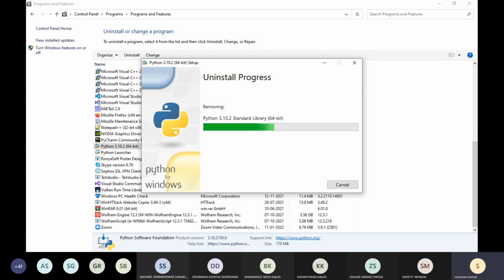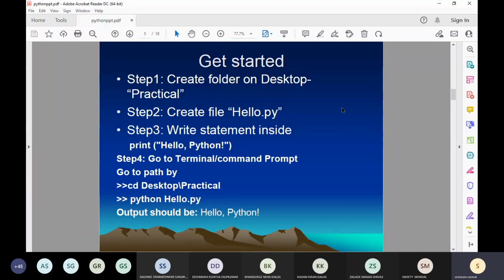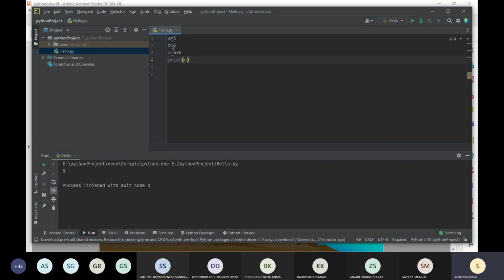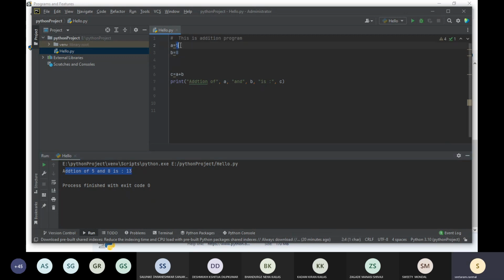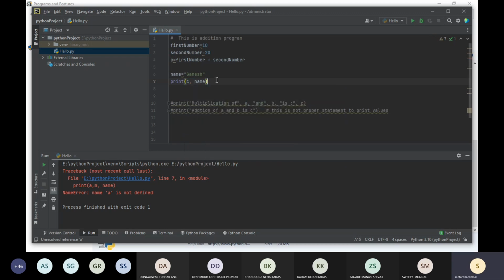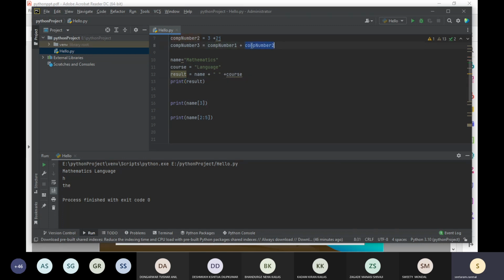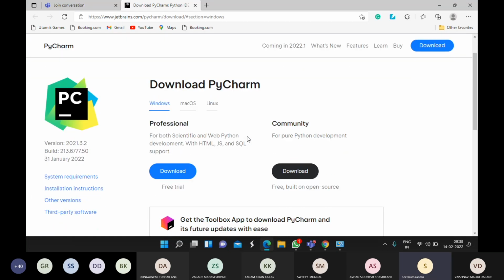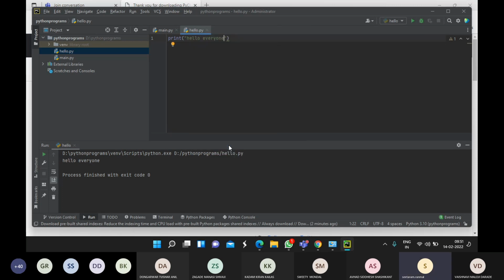Python programming- introduction 1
Python programming- introduction